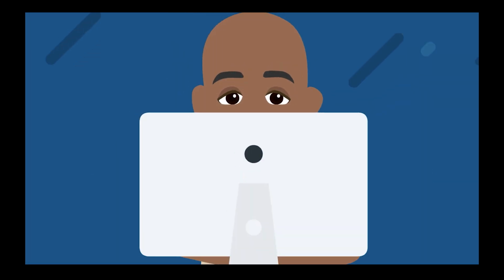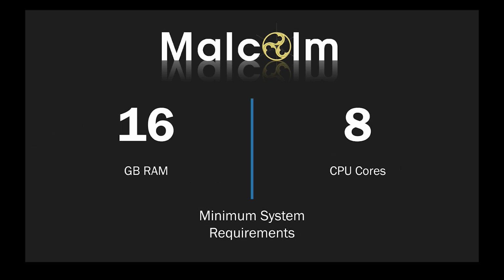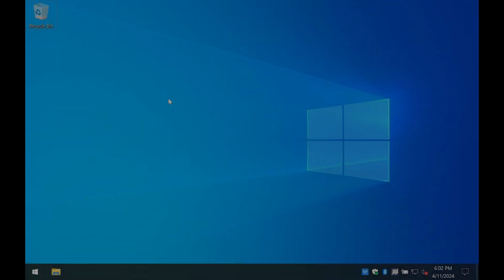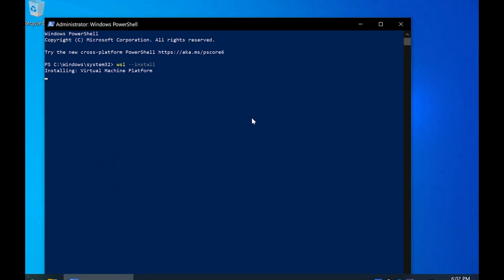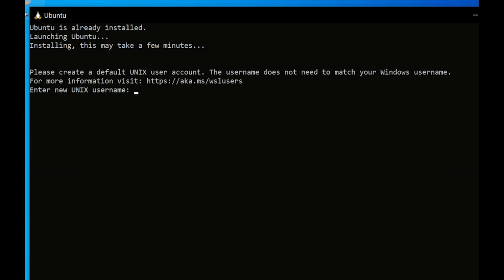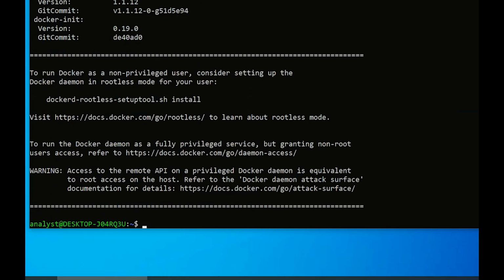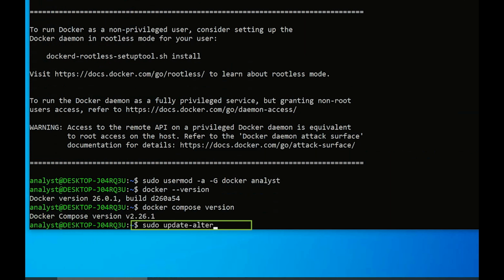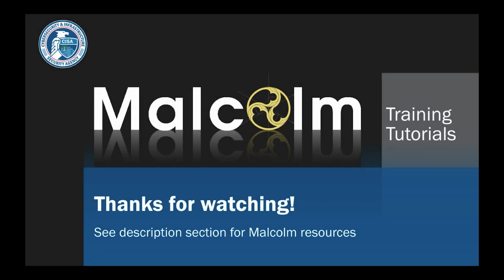Installing Malcolm on Microsoft Windows Using the Windows Subsystem for Linux and Docker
Update for Malcolm v25.11.0 and later:
The install.py and configure scripts in Malcolm’s scripts directory have been updated to use a menu-driven setup instead of the older wizard-driven workflow. This change makes it easier to adjust specific settings without re-running the full setup.
The steps shown in this video may look different from the latest release, but all configuration options remain available.